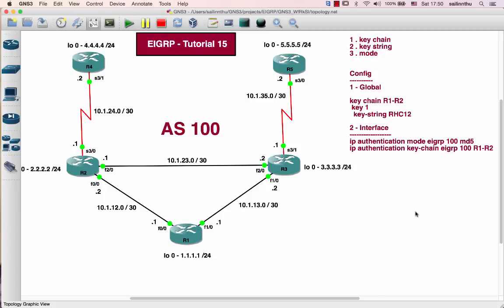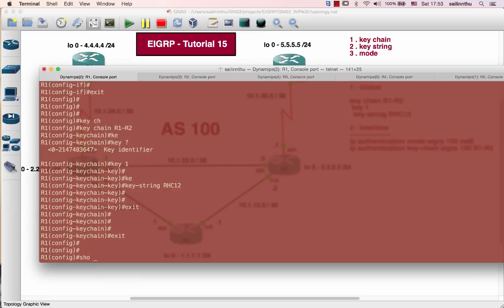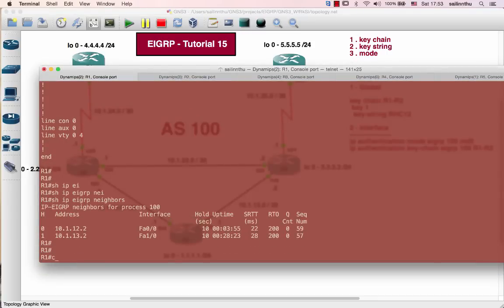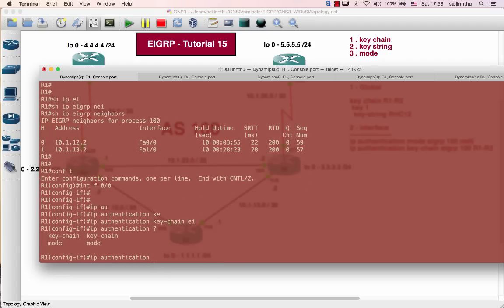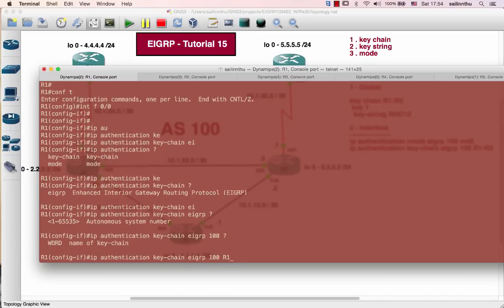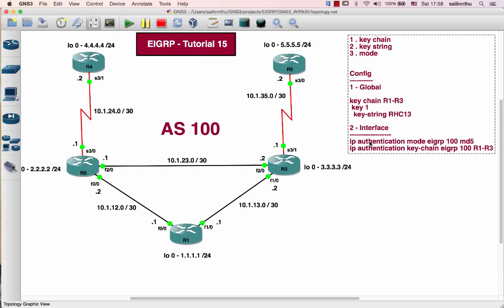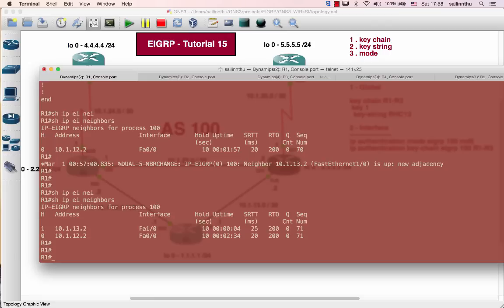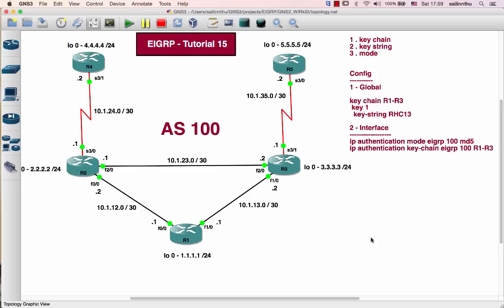EIGRP Tutorial - 15